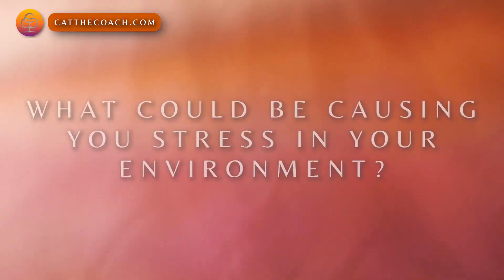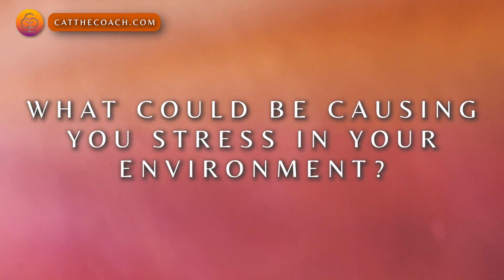A HIDDEN Burnout area to LOOK OUT for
Is Burnout HIDING in this area in your life? This may be causing you burnout without you even noticing.

I can help you BEAT burnout.

It's time to STOP suffering with burnout.